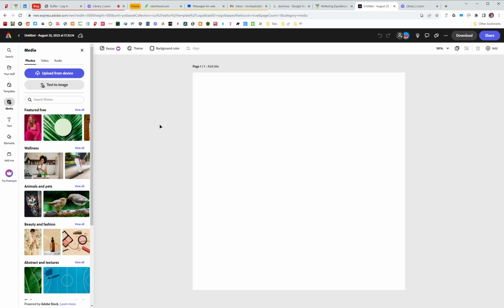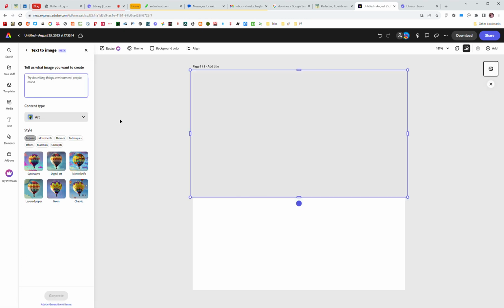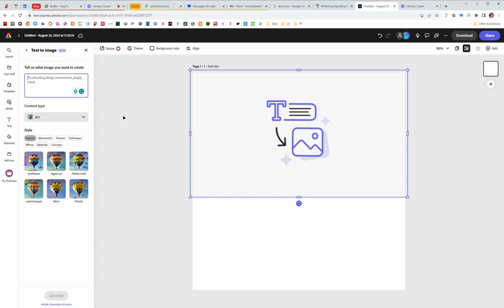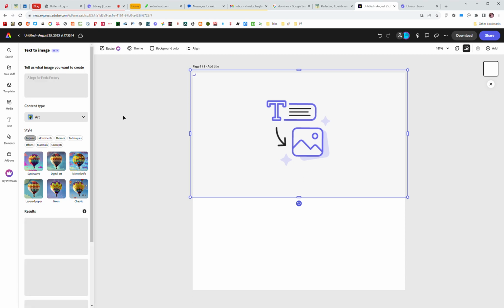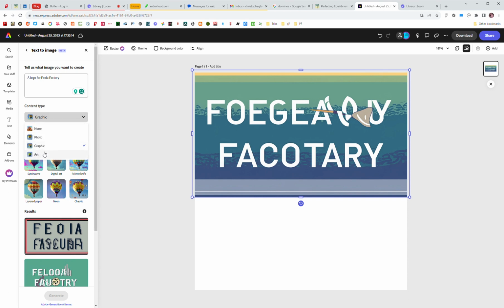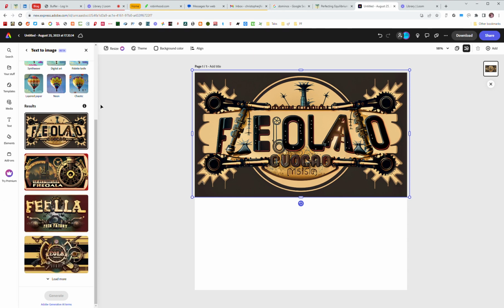Tutorial Exploring the new AI tools in Adobe Express, Part 2 the Perfecting Equilibrium Vlog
Part of the PE VLog series New Jobs for a New Age: A look at Google's new MusicLM Tool. The transition from the Industrial Age to the Information Age is destroying entire fields of work and creating a new generation of Luddites, but it’s also creating new jobs requiring new skills. Here we're exploring the new AI tools in Adobe Express. This is Part 2